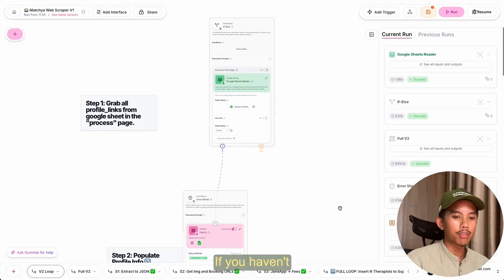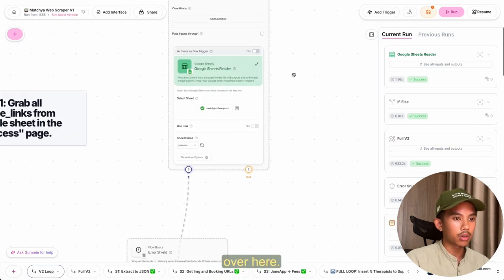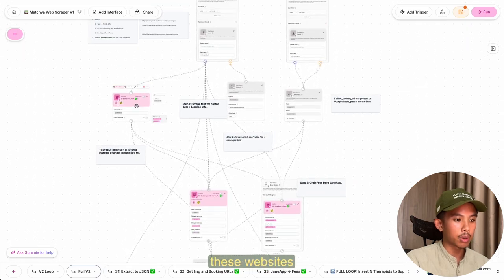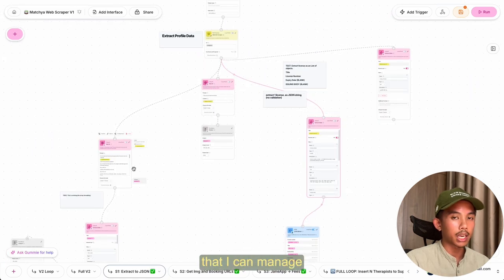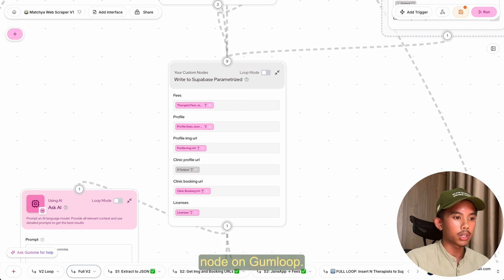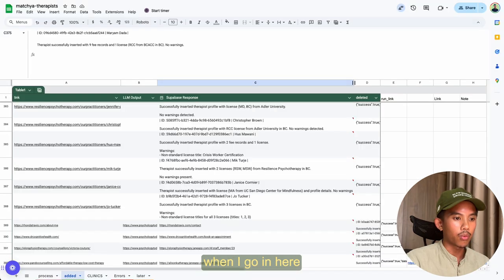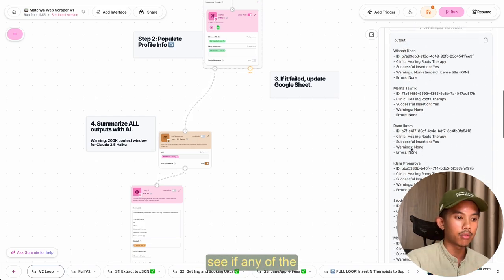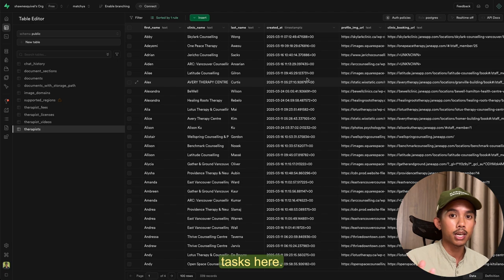Gumloop for Web Scraping with AI